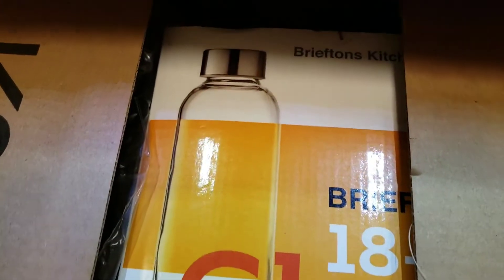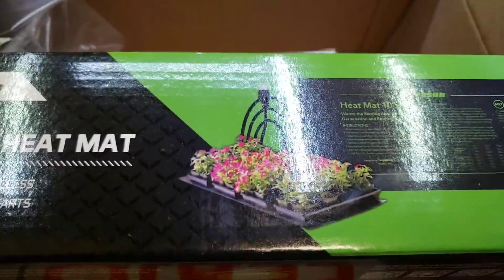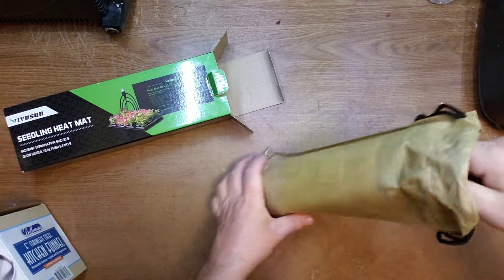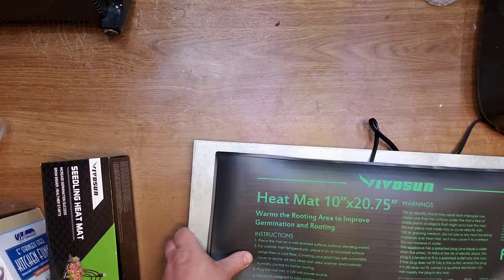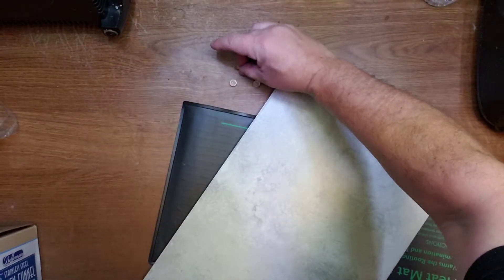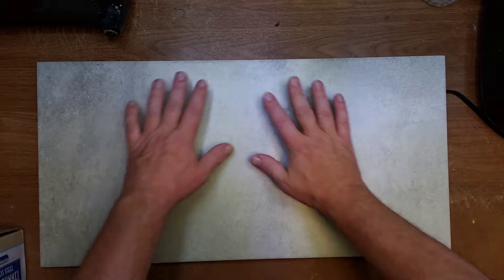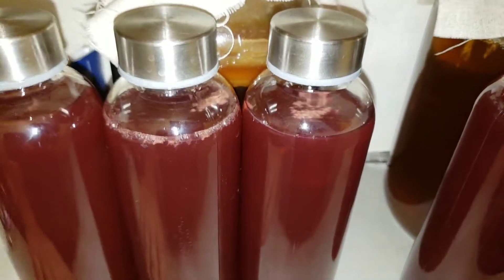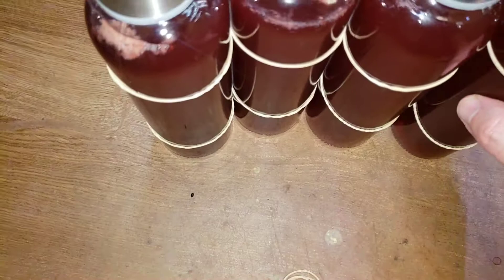My Kombucha Setup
Equipment for brewing kombucha:

Brieftons Glass Water Bottles: 6 Pack, 18 Oz, Stainless Steel Leak Proof Lid:

MSI Montauk Black 12 in. x 24 in. Gauged Slate Floor and Wall Tile:

VIVOSUN Durable Waterproof Seedling Heat Mat Warm Hydroponic Heating Pad 10" x 20.75":

Bellemain 5" Stainless Steel Kitchen Funnel Removable Strainer:

Cakie Digital Meter, 0.01 High Accuracy Quality 0-14 Measurement Range:

2 Pack - 1 Gallon Glass Jar w/Plastic Airtight Lid, Muslin Cloth, Rubber Band - Made in USA, Wide Mouth:

Poseymom KOMBUCHA Tea CULTURE (Large SCOBY With almost a cup of Strong STARTER TEA:

Ketoandme.com